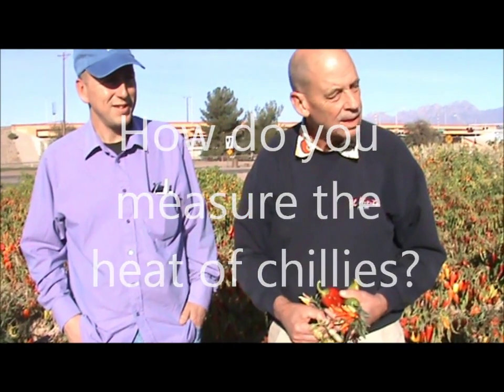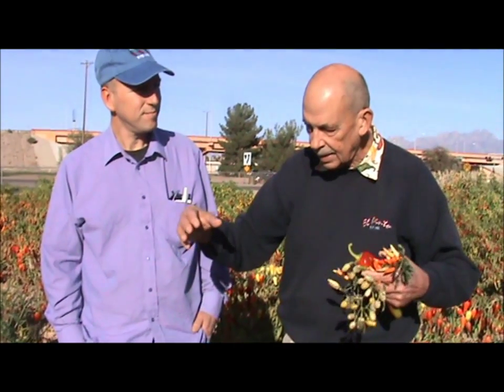How to measure the heat of chilli peppers with Dave DeWitt & Edible Ornamentals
Dave DeWitt, "Pope Of Peppers", and Shawn Plumb from Edible Ornamentals discuss how to measure how hot a chilli pepper is.  Filmed on location at the Chile Pepper Institute Demonstration Garden at New Mexico State University.